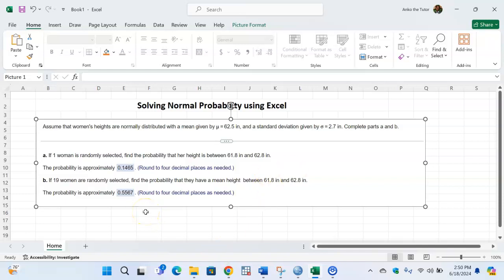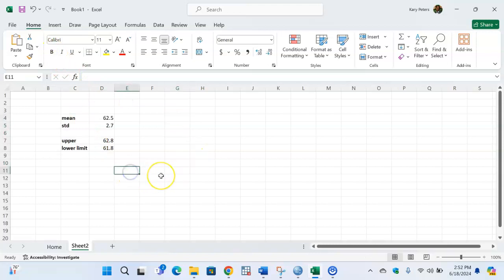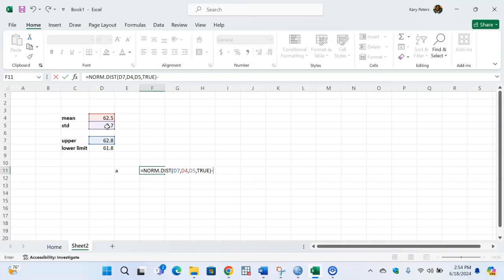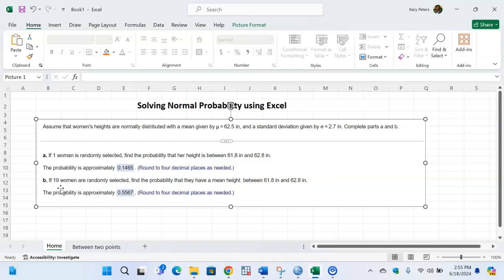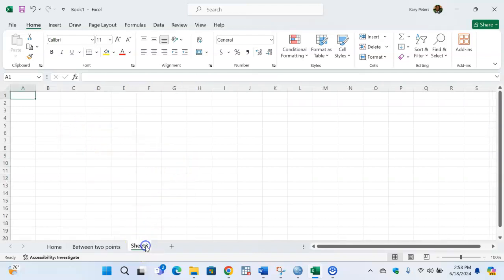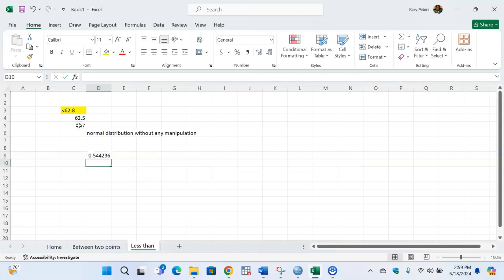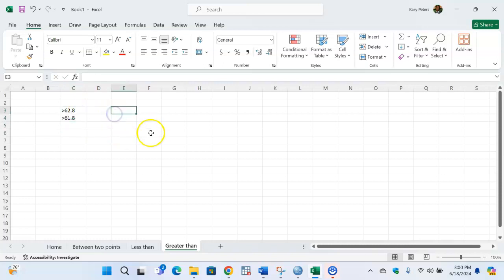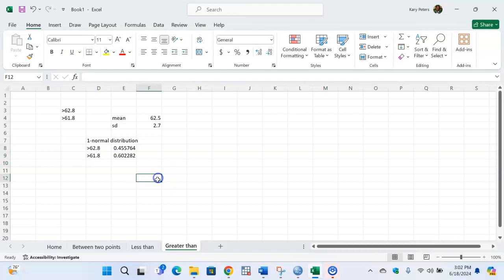Excel : Solving Normal Probability using Excel